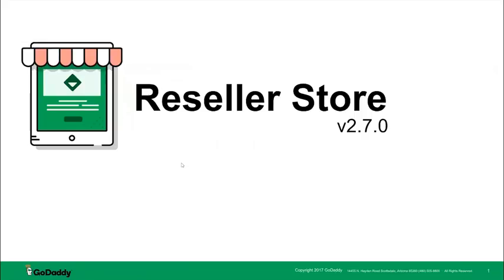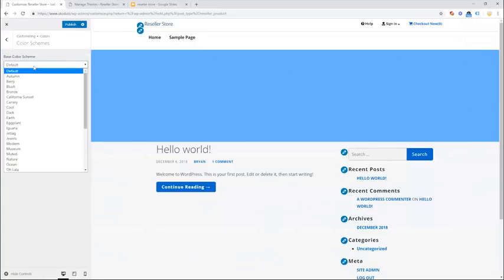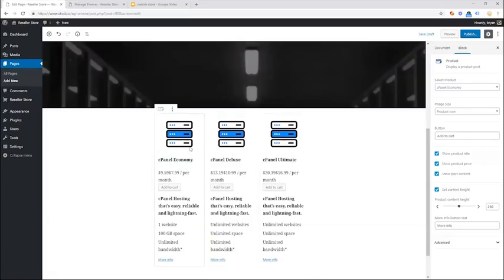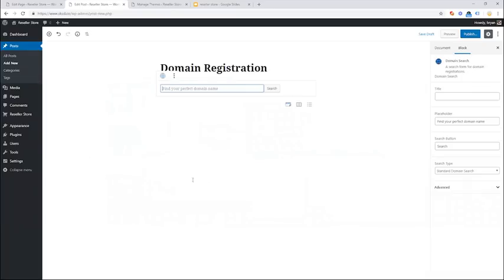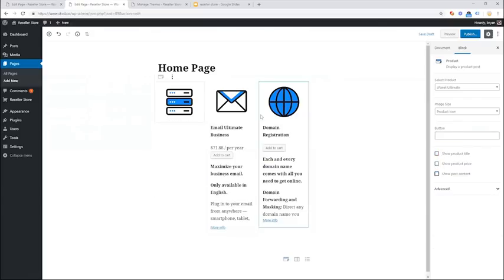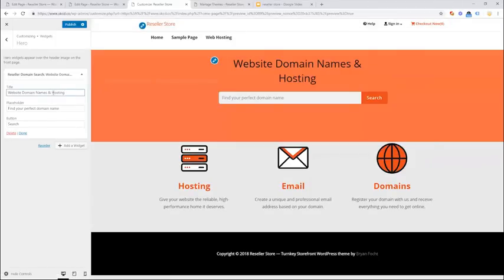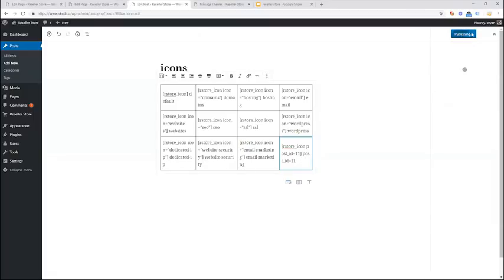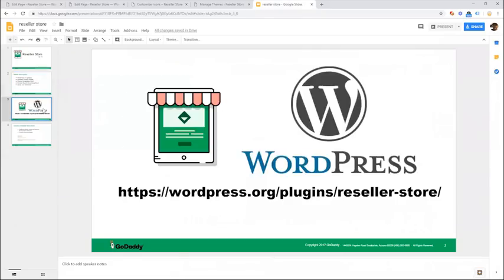Reseller Store WordPress plugin update v2.0.7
December 2018 plugin update overview. In this video I go over the new features which include:
* WordPress 5.0 Gutenberg Blocks
* Update Product Widget
* Domain Search Block
* New shortcode [rstore_icon]

Note: the title slide has a typo. This overview is for version 2.0.7.